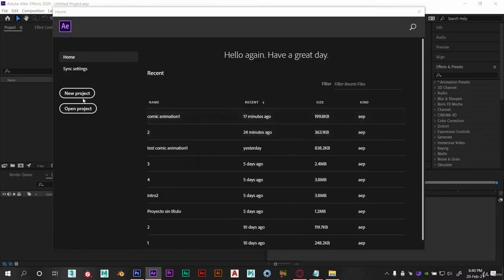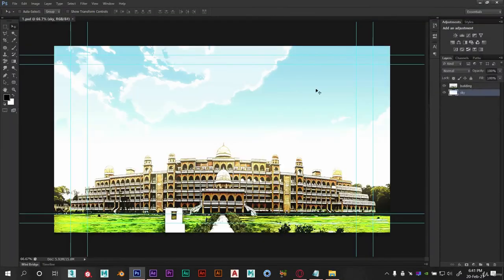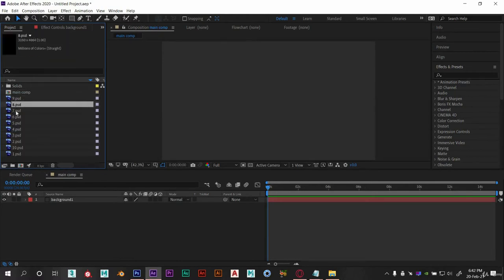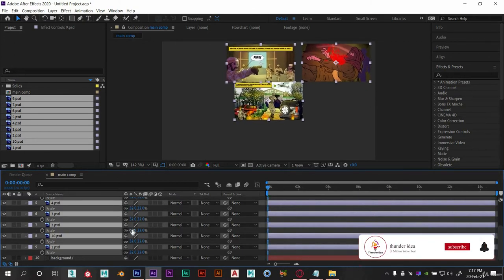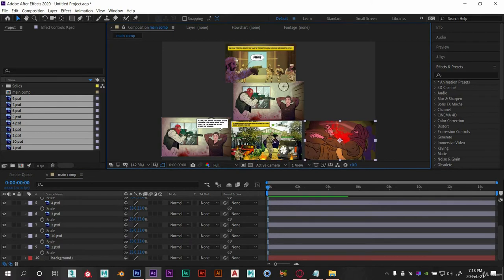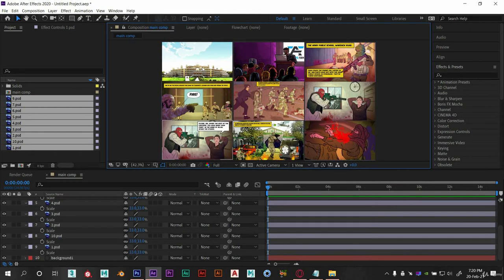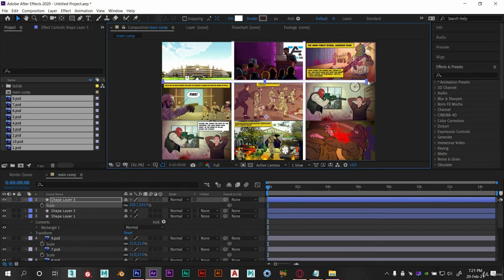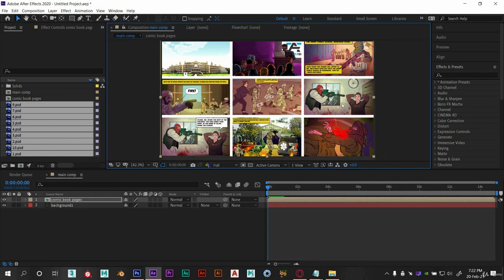How to Make Comic Book Animation Scene in After Effects Tutorial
Adobe After Effects Comic Book Animation Crash Course in 1.30 Hour

Comic Book  : Enemy Kid? ( Ref : passbaan . com )
Superhero Name : Choudhary

Who is choudhary ?

He is gifted with superpowers by the martyrs kids to avenge their death and clean the city full of criminals.

A patriotic dark-haired, slim, and dressed in lycra suit is here to save the Home. He is the last man standing between his Country and its villains.

If you are a big Fan of comics books and superhero movies then this course is for you.

Do you want to learn how to create cool comic book effects and Animations inspired by Superhero comic books quickly and easily ? Then you're in the right place!

In this course you'll learn how to convert any comic book page into comic book animation and cartoon using Adobe After Effects. You can then use those images to create a comic book style animation for your Comic Book.

This class is perfect for illustrators, graphic designers, motion designers or anyone else looking to have some fun with After Effects! Follow along as we use basic color combinations to create this animation. Through this assignment you will learn:

How to transform your comic book pages into a classic, comic book pop art-style cartoon and animation

How to create a comic book style animation

Content & Overview

This is a great way for beginners to introduce themselves to Adobe After Effects. Each step will be broken down to make understanding the process even easier. Starting with how to create your comic book animation, I’ll take you through all the tools and skills necessary for the project.